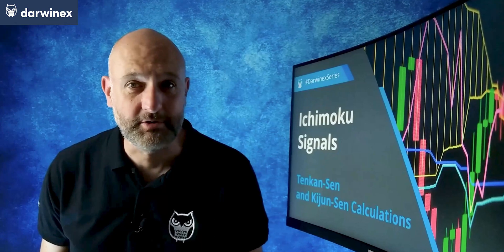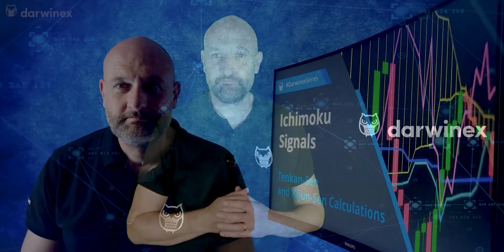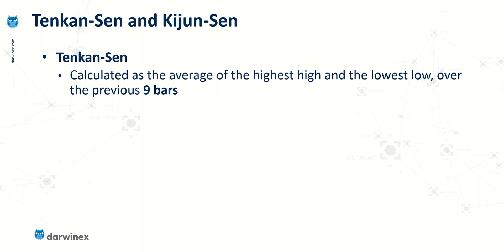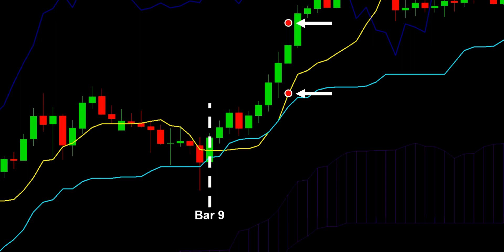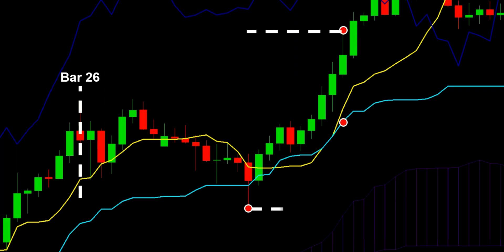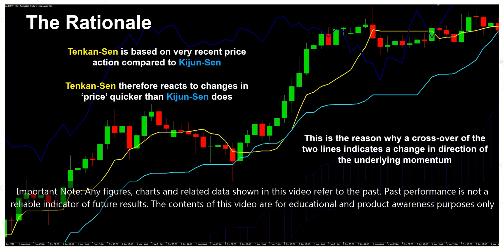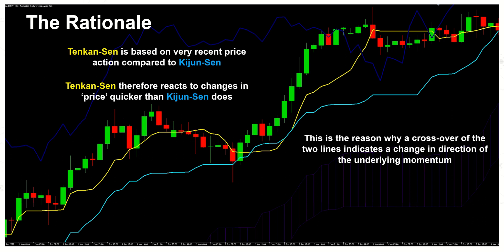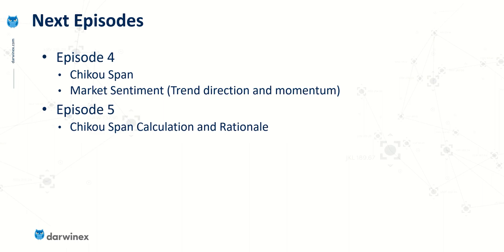Ichimoku Calculations for Tenkan-Sen and Kijun-Sen Explained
An understanding of the Ichimoku calculations for the Tenkan-Sen and Kijun-Sen lines will help to apply the indicator more successfully in systematic trading. Formulating a robust Ichimoku strategy that has a viable edge can only be achieved by devising informed trading rules based on the rationale behind those calculations, and identifying a change in direction of the momentum.

Video Contents:
00:00 Tenkan-Sen and Kijun-Sen Calculations
00:22 Why Darwinex?
01:11 Ichimoku Signal Calculations
04:19 Rationale for Ichimoku Momentun Signals
06:28 Summary and Next Episodes